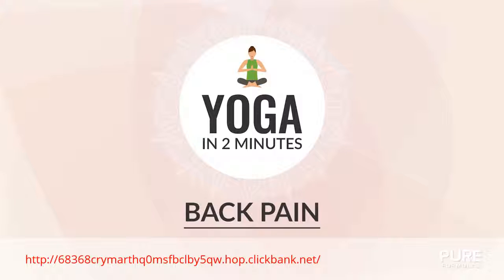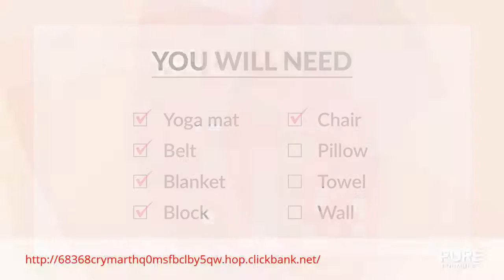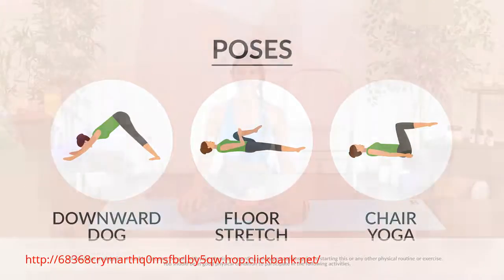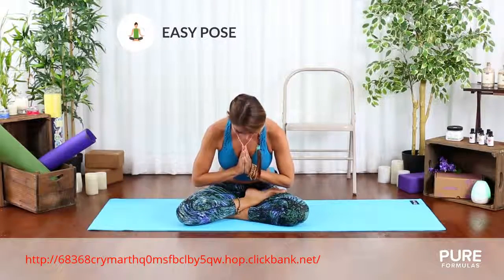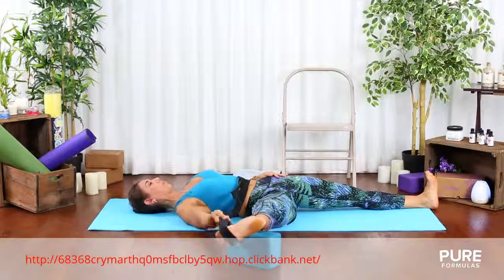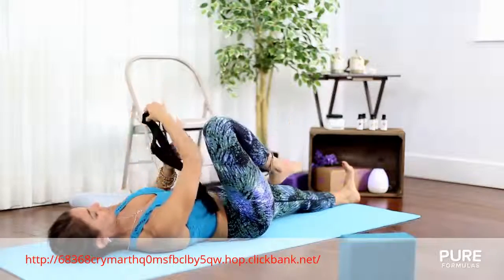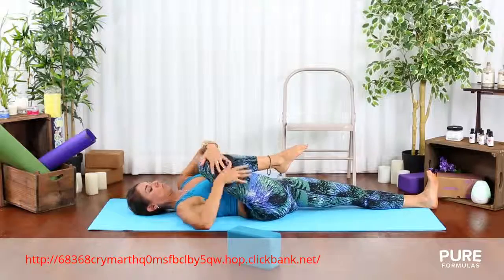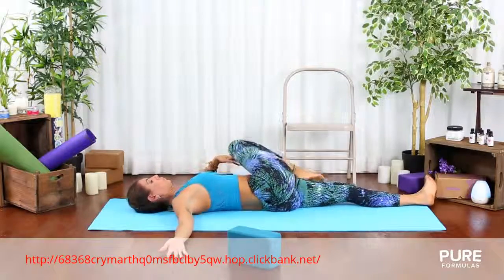Do you suffer with Sharp pain in back?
Sharp pain in back Do you suffer with sharp pain in back? This video show some great exercises to help relieve sharp pain in back quickly.